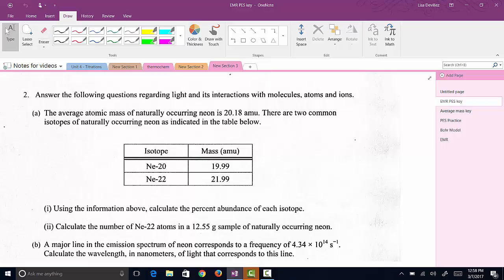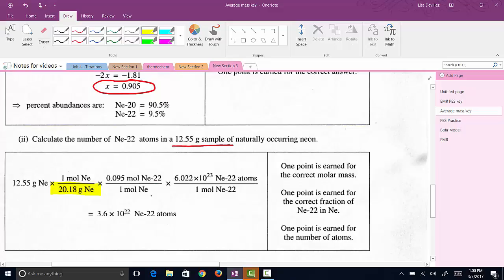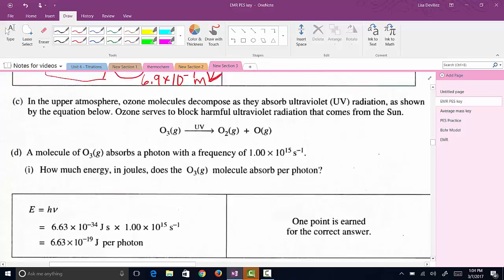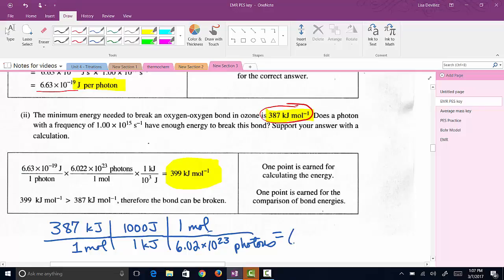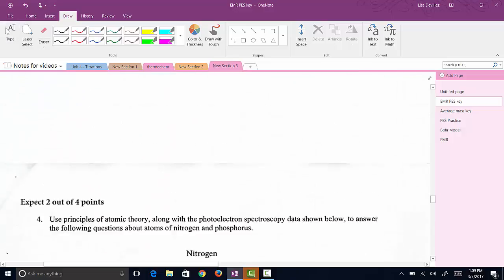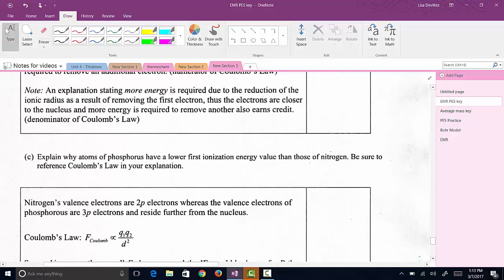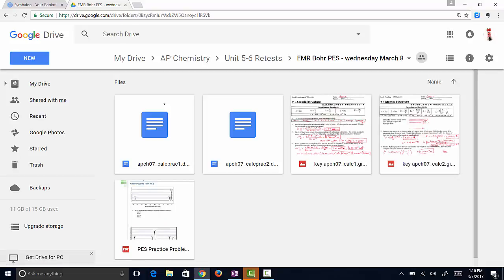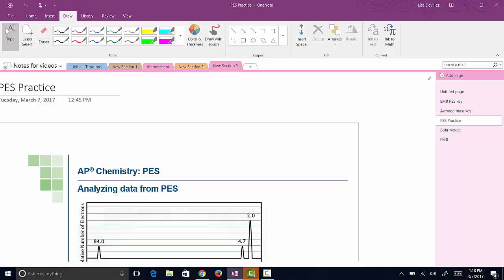Unit 5-6 retest emr bohr pes review